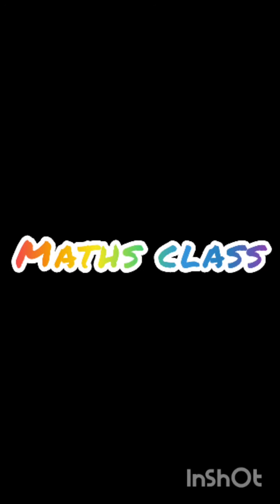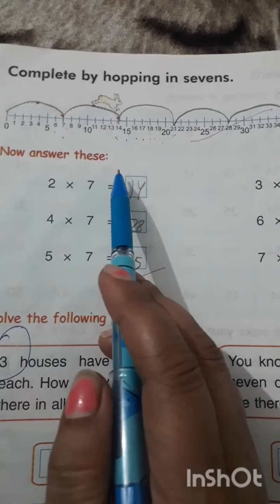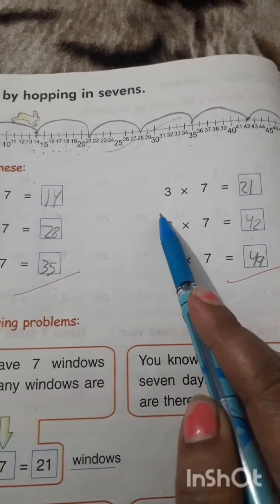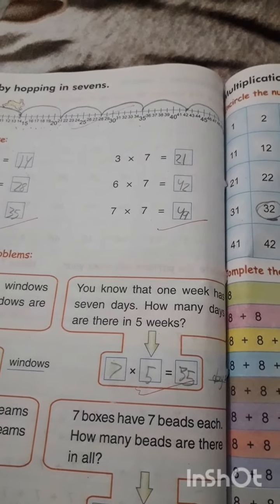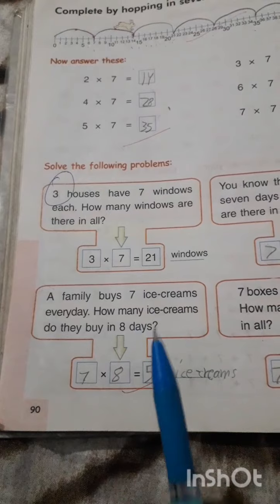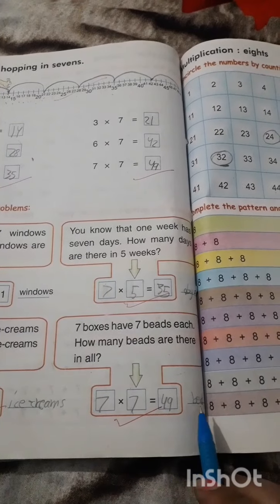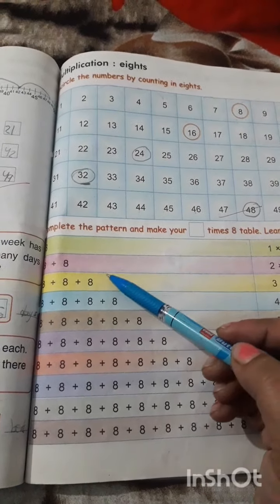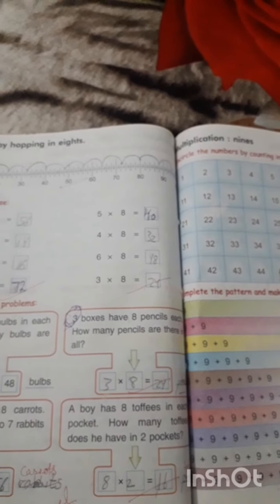||Multiplication||page no.90 and 91||